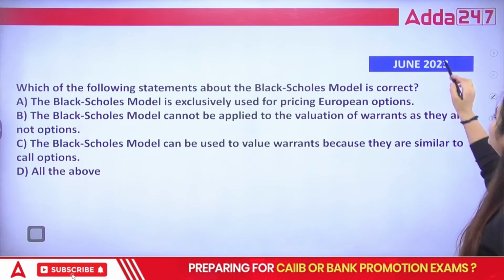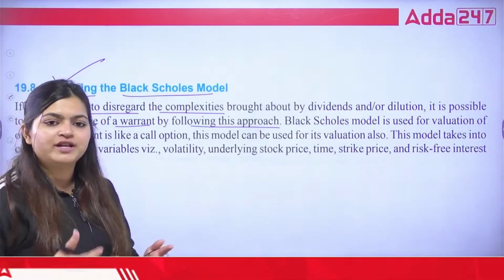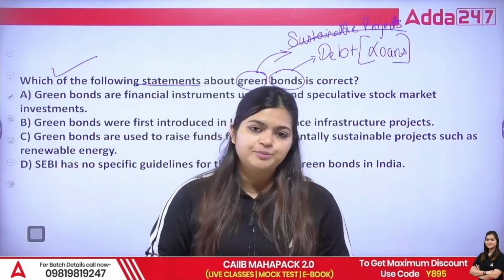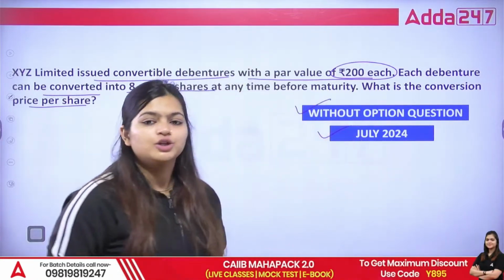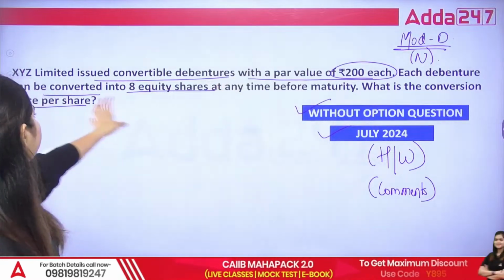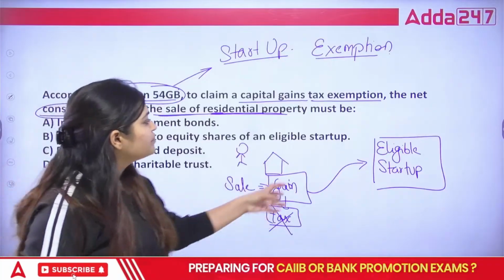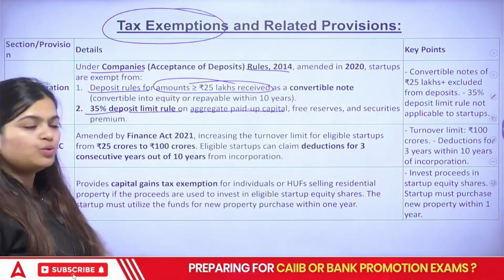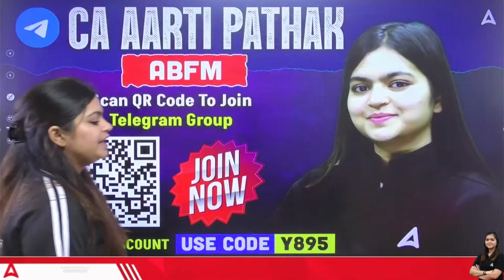Warrior Series | CAIIB Dec 2025 | ABFM | CASE Study + MCQs | Class 30| CA Aarti Pathak | English M